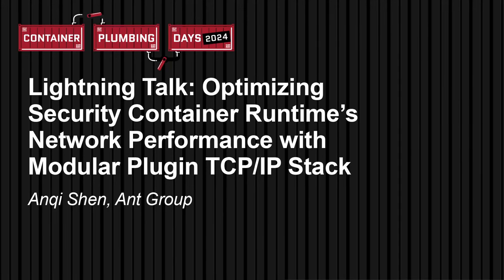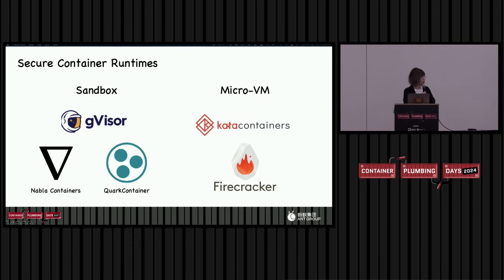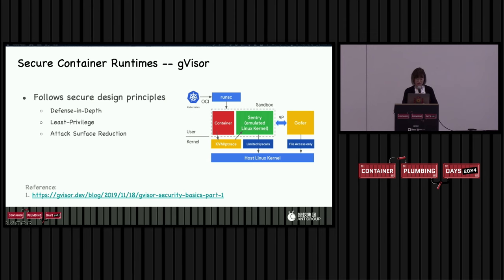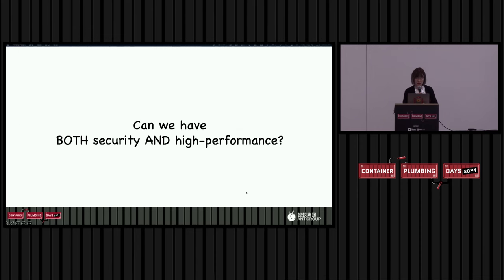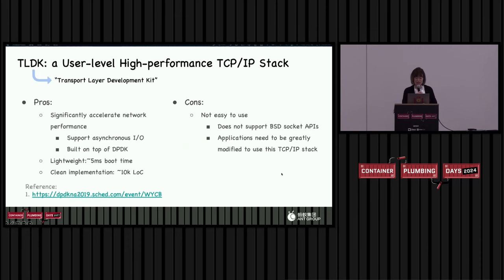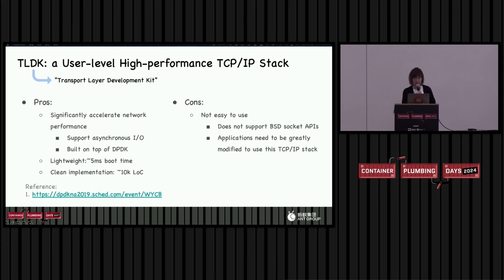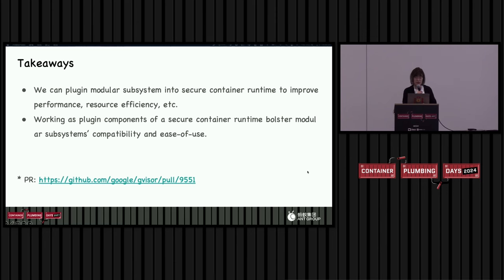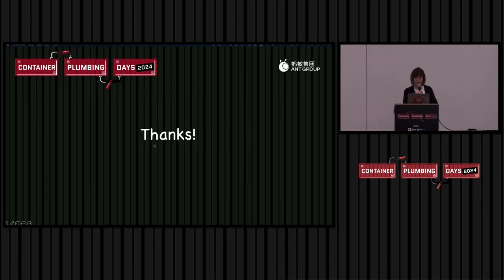Lightning Talk: Optimizing Security Container Runtime's Network Performance with Modula... Anqi Shen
Lightning Talk: Optimizing Security Container Runtime's Network Performance with Modular Plugin TCP/IP Stack - Anqi Shen, Ant Group

Security container runtimes have been evolving to safeguard cloud infrastructure and user workloads amidst the growing complexity of cloud environments. However, their implementation is not without trade-offs, as they introduce an additional layer of overhead. Cloud-native applications, often highly sensitive to network performance, face the dilemma of choosing between enhanced security and optimized performance. In this talk, we will explore how a high-performance user-level network stack can enhance security container runtimes, ensuring both robust security and optimal network I/O performance. By incorporating a modular network stack, security container runtimes can benefit from: 1. a more efficient I/O threading model; 2. a Poll Mode Driver that supporting both virtual-device mode and device-passthrough mode; and 3. supplemental features such as traffic audits, access control, and more, all provided by the user-level network stack. Furthermore, incorporating the user-level network stack into security container runtimes enhances the portability of the user-level network stack itself.